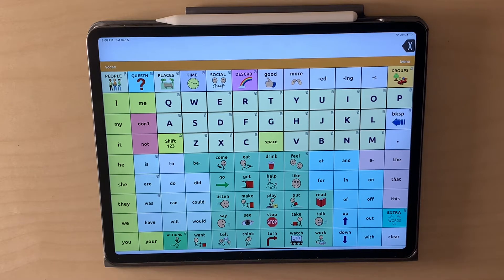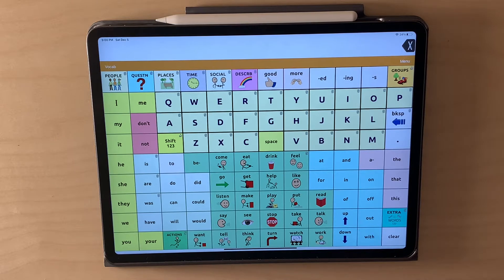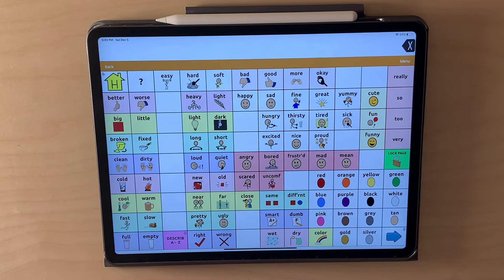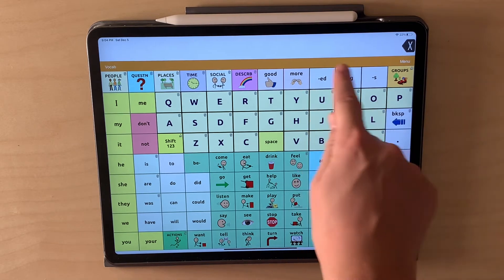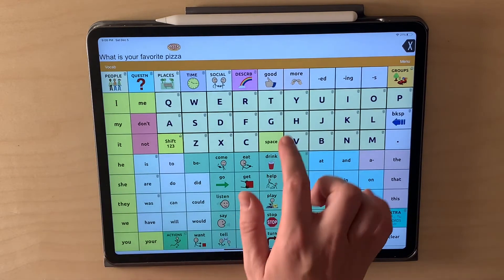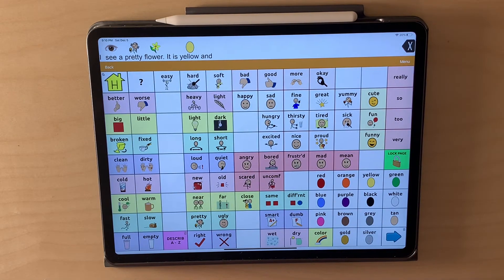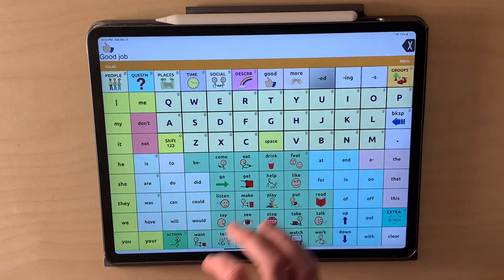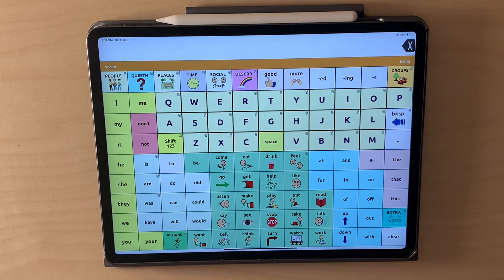TouchChat WordPower 108 with Keyboard | A Quick Tour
At twelve minutes long, calling this video "a super quick introduction" might be a bit of a misnomer. If you learn by watching people make sentences, skip to about the six minute mark.